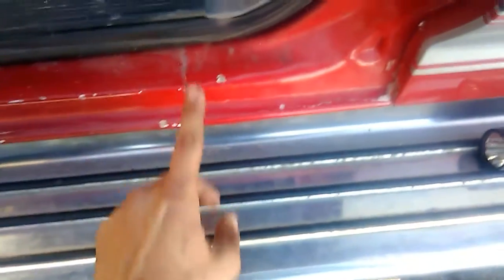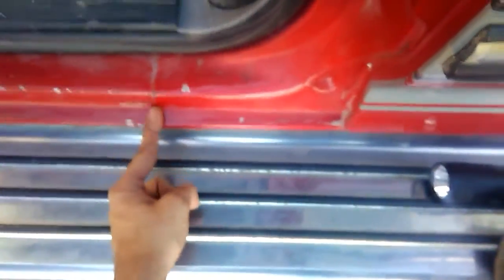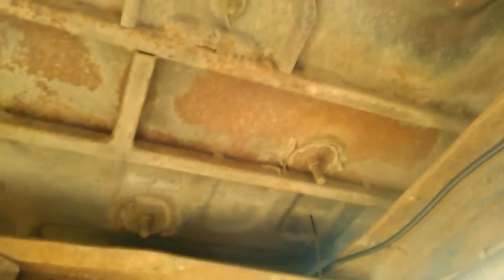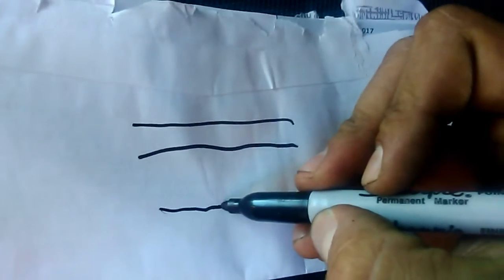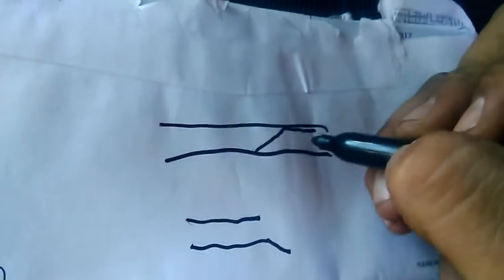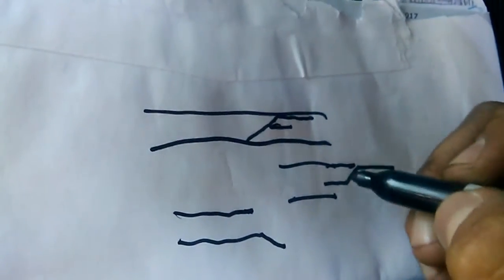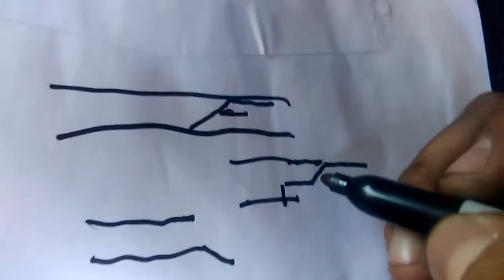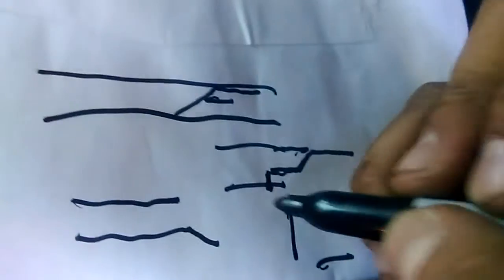Centurion Cab Extension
How they welded the cab, frame and braced the cab.